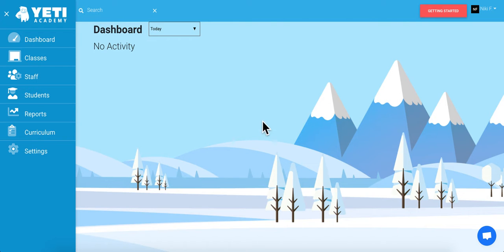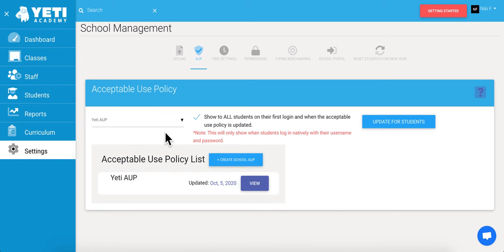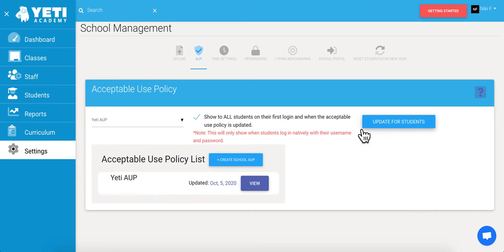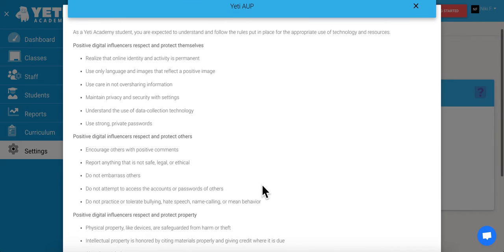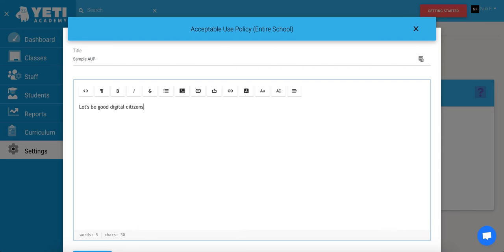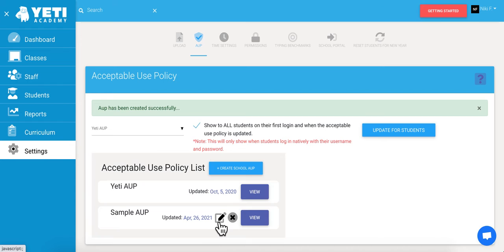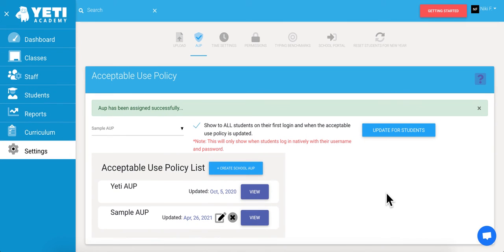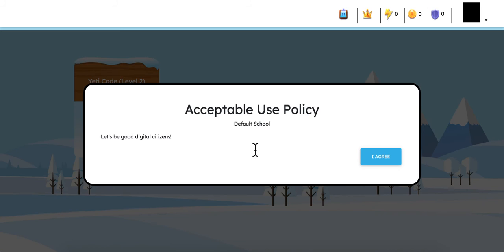AUP (Acceptable Use Policy) (Standalone Single School Administrator)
How to use and set up an AUP (Acceptable Use Policy) in Yeti Academy for your school.